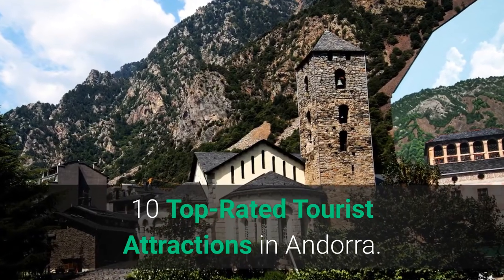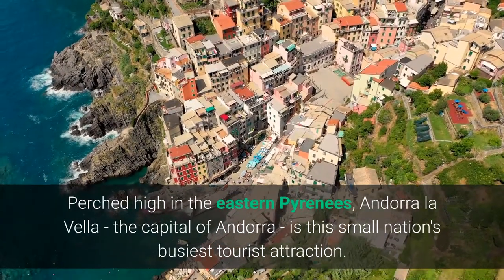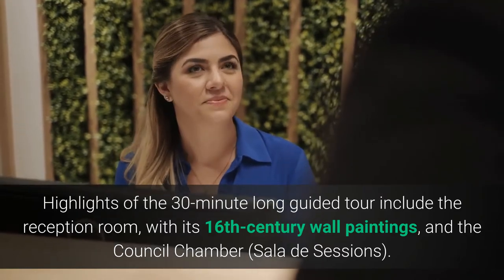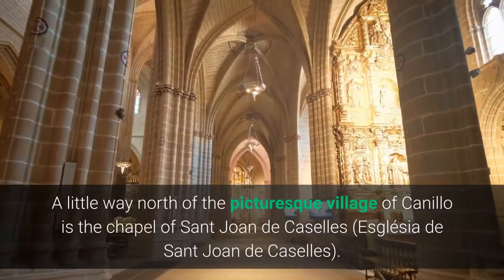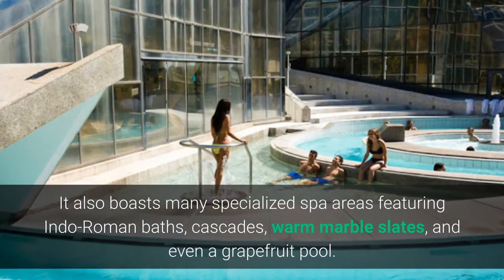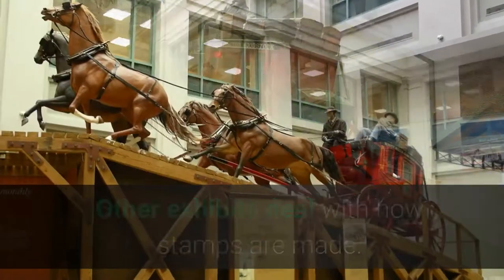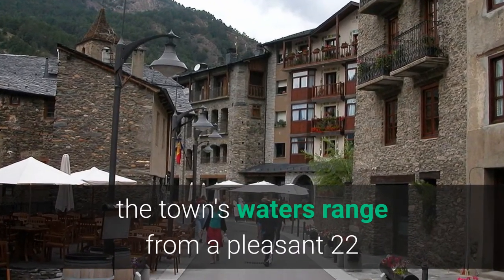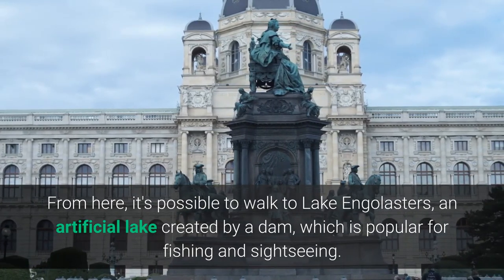🆕10 Top Rated Tourist Attractions In Andorra Top 10 Things To Do In Andorra Popular Video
If you want to learn more about 10 top rated tourist attractions in andorra, you need to check out:

This video is about 10 top rated tourist attractions in andorra valuable information but also try to cover the following subject:
-top 10 things to do in andorra
-top 10 tourist attractions in andorra
-tourist attractions in andorra

1. The Capital City: Andorra la Vella.

Perched high in the eastern Pyrenees, Andorra la Vella - the capital of Andorra - is this small nation's busiest tourist attraction. At an altitude of 1,029 meters, it's one of the world's highest capital cities. It's also one of the smallest, too, with a population of less than 23,000 people.

2. La Casa de la Vall.

LaCasa de la Vall is one of the top attractions in Andorra la Vella. Built in 1580 and now the seat of government, it's notable for its ornate coat of arms and other historical emblems of the country's former rulers.

3. Winter Wonderland: Vallnord.

One of the most popular winter sports destinations in the Pyrenees, Vallnord draws skiers and snowboarders from across Europe to its many fine slopes. Located in the northern part of Andorra and boasting a peak altitude of 2,625 meters, Vallnord is really three unique ski resorts in one: Arcalis, Pal, and Arinsal. Together these three resorts provide a vast amount of terrain to explore.

4. Sant Joan de Caselles Church.

A little way north of the picturesque village of Canillo is the chapel of Sant Joan de Caselles (Església de Sant Joan de Caselles). Considered one of the country's finest Romanesque churches, this splendid old stone building dates from the 11th century and contains many interesting features.

5. Caldea.

Found in the heart of Andorra la Vella, the huge Caldea spa complex (it's the largest in Europe) dominates the capital's skyline with its magnificent glass pyramid tower.

6. Ordino and Casa d'Areny-Plandolit.

The chief destination in Andorra's picturesque Valira del Nord Valley is the small town of Ordino, idyllically located at the base of the 2,740-meter-tall Casamanya mountain. Shutterbugs will find it's one of the most beautiful places to photograph in Andorra.

7. Postal Museum, Ordino.

Also worth visiting while in Ordino is the Postal Museum. Highlights of a visit include audio-visual displays outlining the growth and development of the country's postal service, including the delivery by mail of the country's first pair of skis.

8. La Cortinada and the Church of Sant Martí.

The village of La Cortinada is one of the most attractive smaller communities in Andorra.

Surrounded by meadows and rugged mountains, the village is home to the lovely 12th-century Church of Sant Martí de la Cortinada. This well-preserved medieval place of worship is notable for its Romanesque frescoes, its charnel-house, and a beautiful old dovecot.
9. The Town of Les Escaldes.

The Andorran town of Les Escaldes, just a few minutes' drive from Andorra la Vella, takes its name from the many hot springs dotted around the community. Known for their high sulphur and nitrogen content, the town's waters range from a pleasant 22 degrees Celsius to a scalding 66 degrees Celsius and were well known as far back as Roman times for their medicinal qualities.

10. Touring the Valira d'Orient Valley.

A highlight of a visit to Andorra is the chance to explore this small mountain nation's stunning scenery from the comfort of a car. One of the best routes is along the Valira d'Orient Valley.

So you wish to find out more about 10 top rated tourist attractions in andorra, I did too and here's the video that I created around this topic.
10 top rated tourist attractions in andorra interested me so I did some research and uploaded this to YT .
Our YouTube channel has other similar video clips concerning top 10 things to do in andorra, top 10 tourist attractions in andorra and tourist attractions in andorra
If you were trying to find more details about top 10 things to do in andorra or top 10 tourist attractions in andorra did this video help?
Perhaps you want to comment listed below and let me know what else I can help you with or info on 10 top rated tourist attractions in andorra.